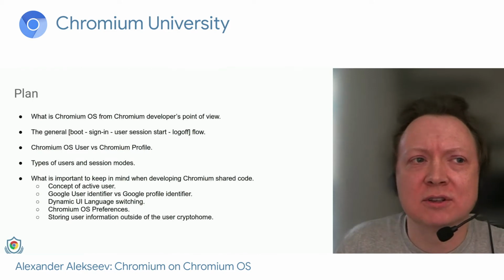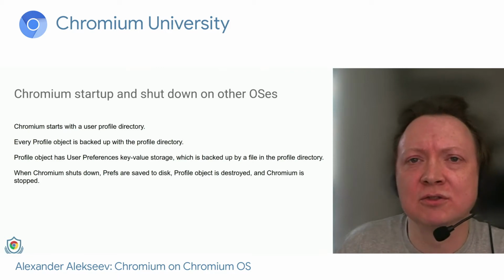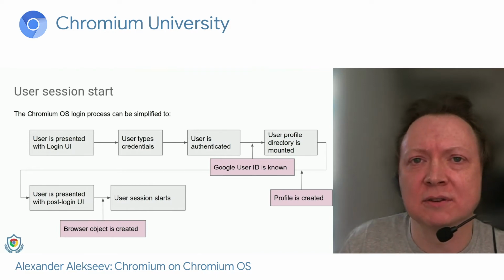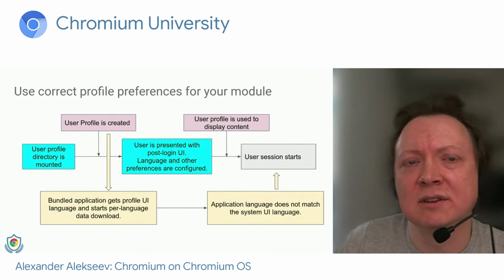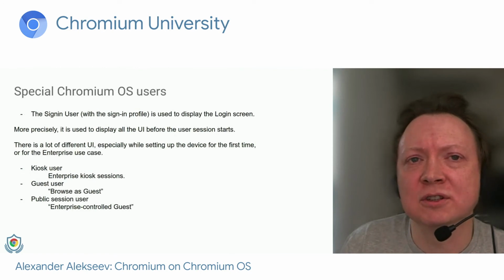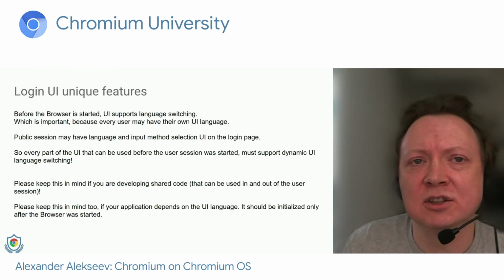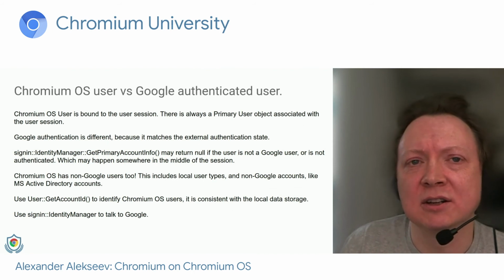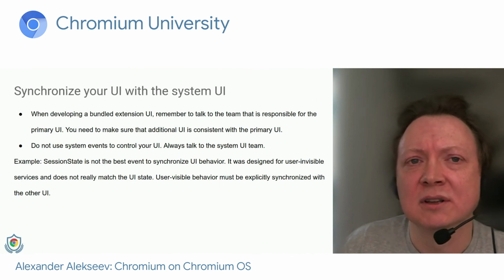Chromium on Chromium OS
What Chromium developer should keep in mind in order not to break Chromium OS